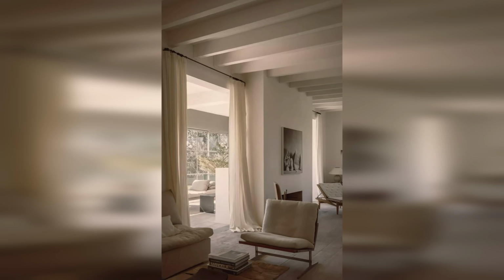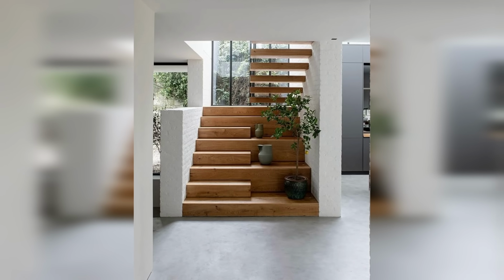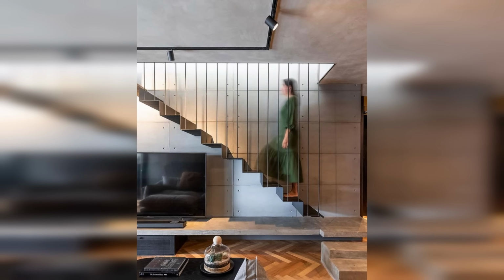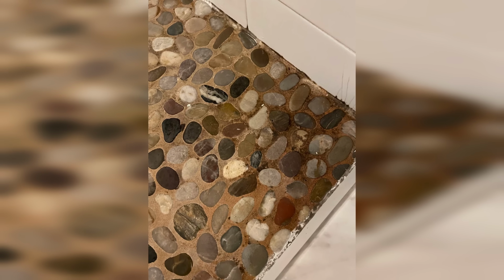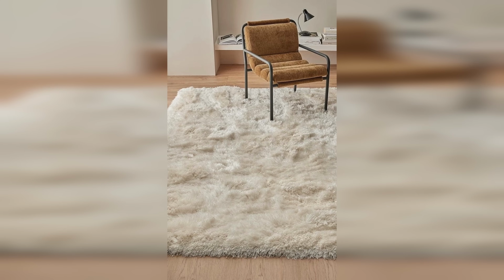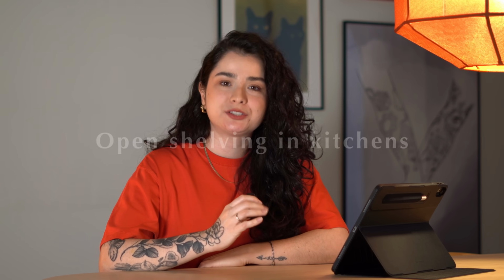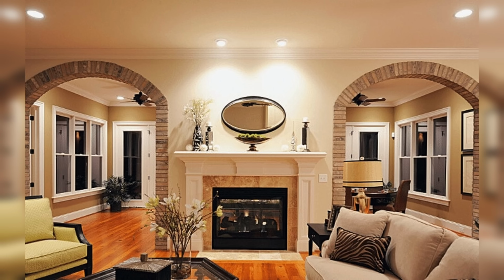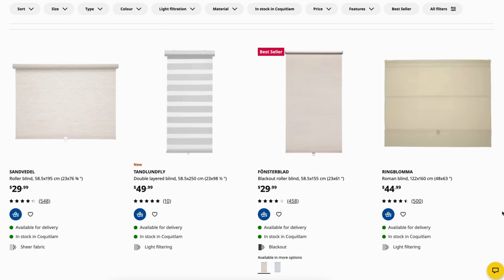Why These Popular Design Trends Are a Bad Idea (and what to do instead)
In this video, I'll go over 10 popular design trends that actually make day-to-day life harder! From hard-to-clean surfaces to random accent walls, they might look great, but end up failing in real life (IMO). Enjoy!

0:00 Intro
0:42 Vessel sinks
2:34 Stairs with no railings
7:03 Textured finishes
9:19 Puddled curtains
10:56 Shag rugs
12:30 Accent walls
14:15 Open shelving in kitchens
15:24 Freestanding bathtubs
16:48 Too many overhead lights
18:43 Vertical blinds